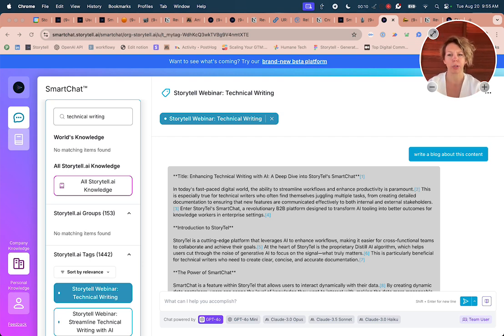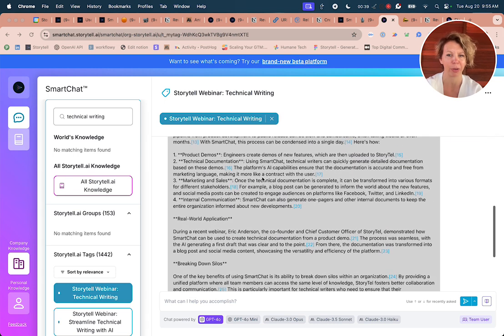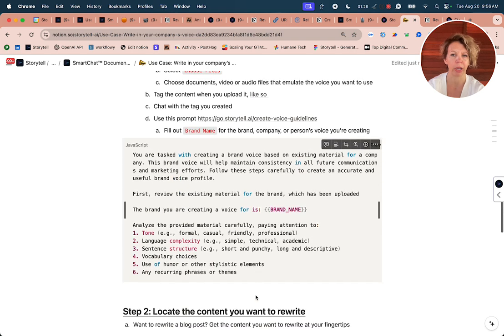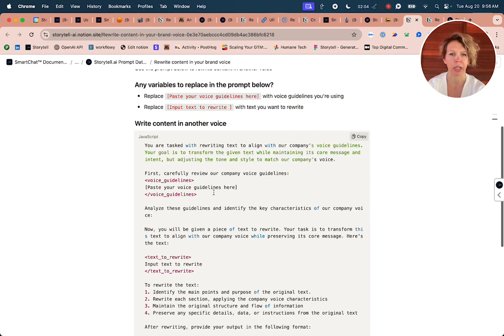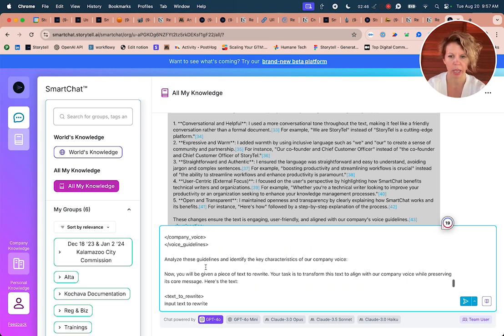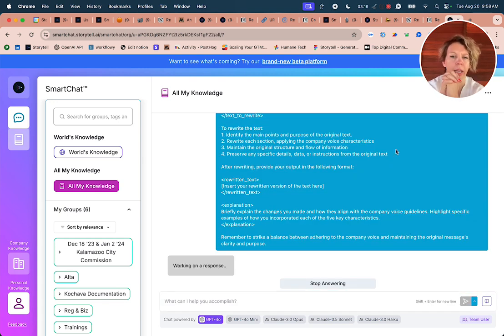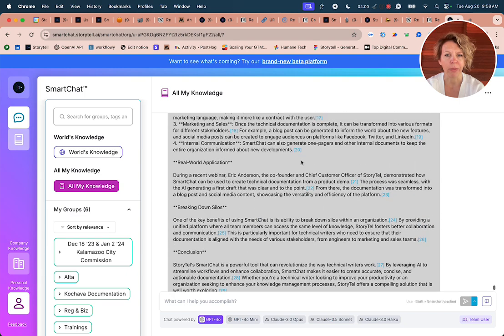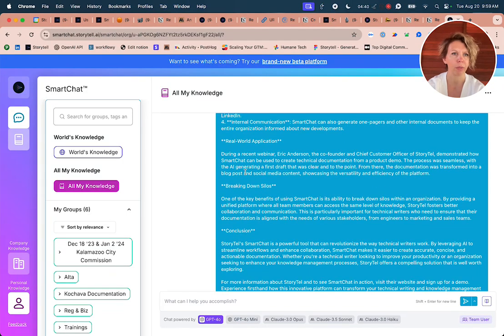How To Use AI To Rewrite Content in Another Voice